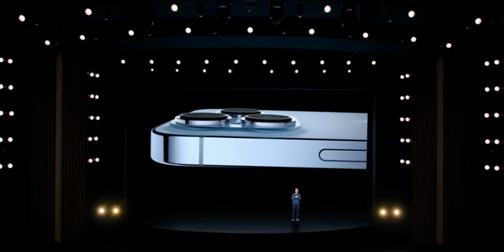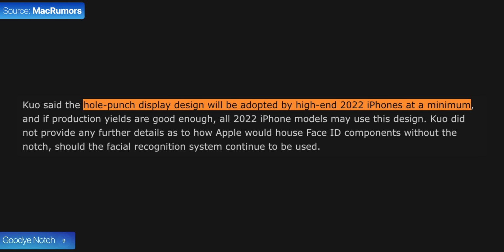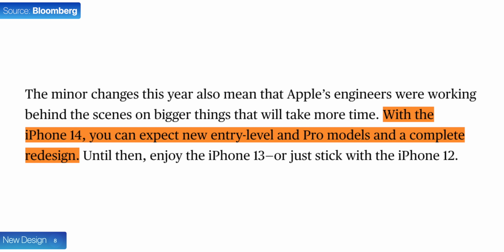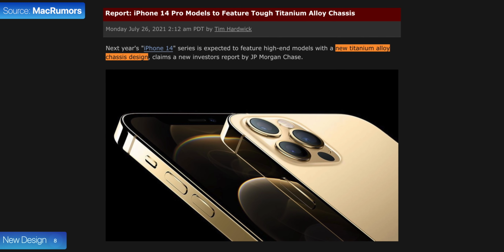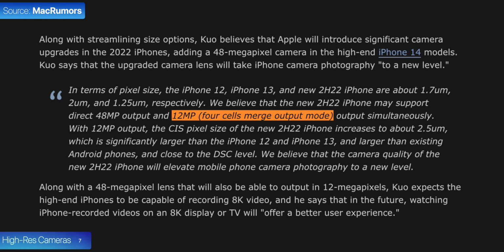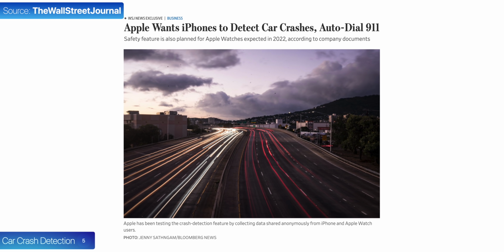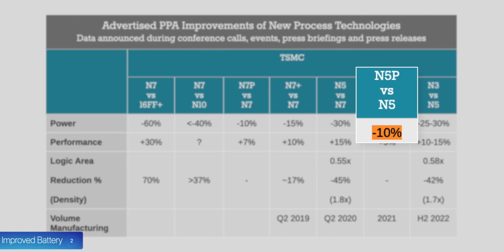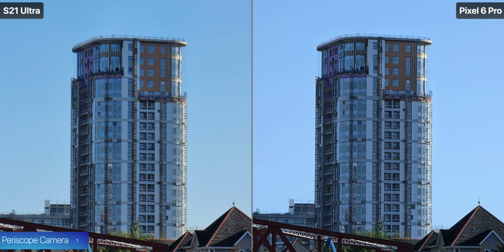iPhone 14 - 10 LEAKED Features!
iPhone 14 - Latest Leaks & Rumors, covering Design, Camera, Features & more!

Product Links:
▶ Best iPhone Charger
▶ iPhone Lighting to USB C Cable
▶ iPhone 13 Pro Max
▶ iPhone 13 Pro
▶ iPhone 13
▶ iPhone 13 mini